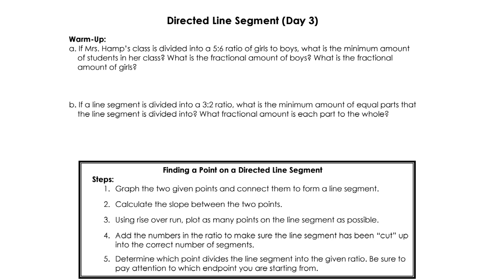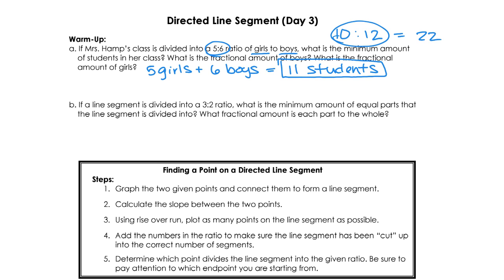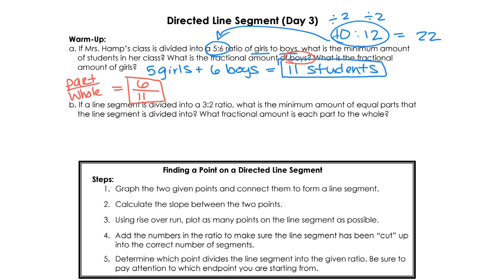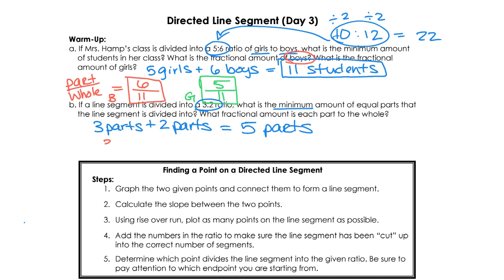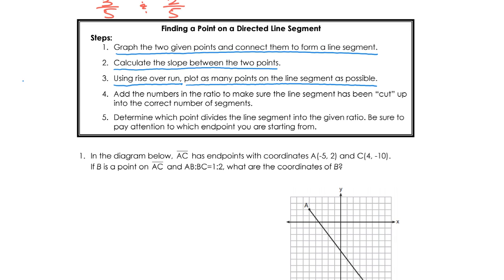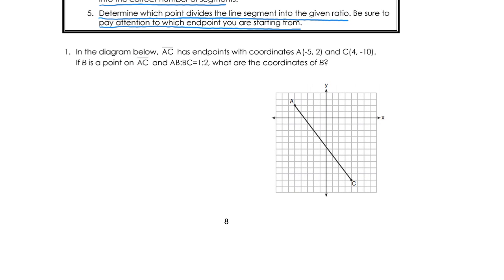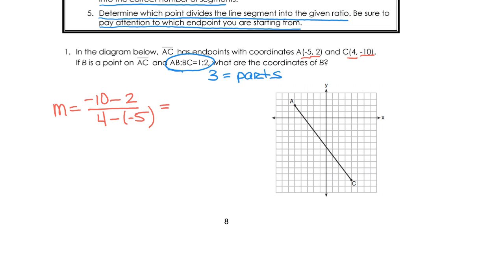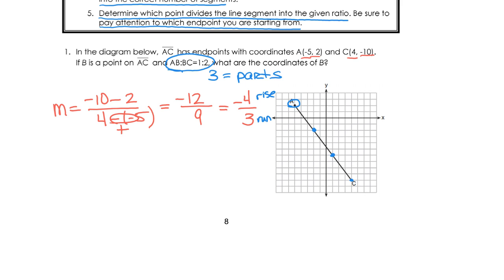Geo Unit 10 Day 3 Notes (1)